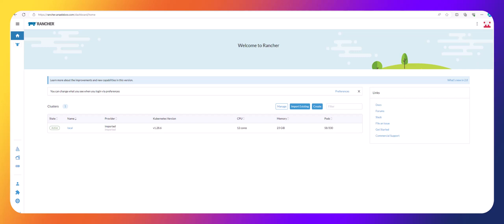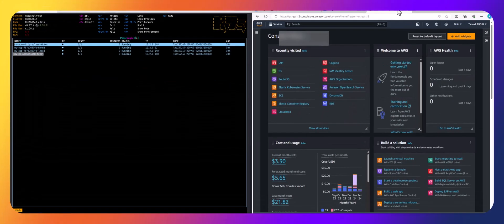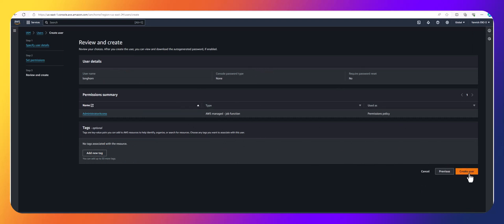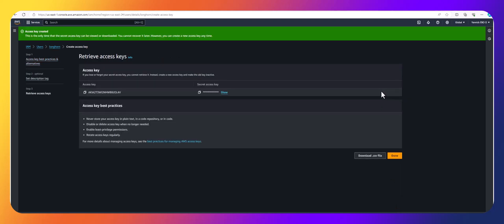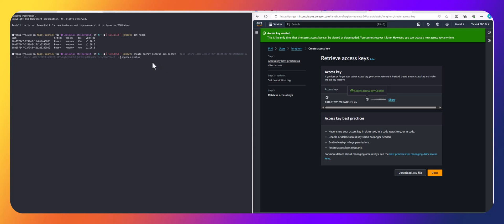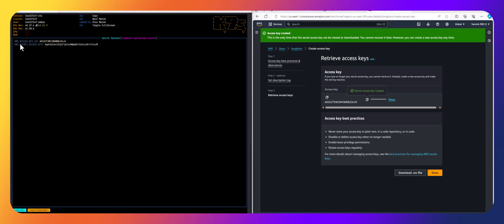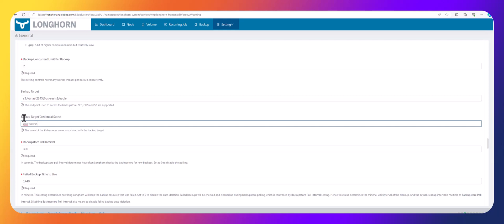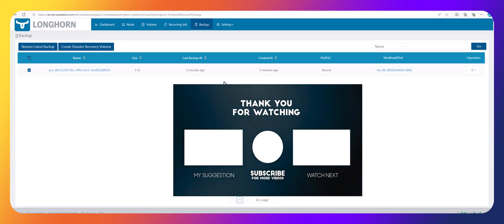Backup Volume to Amazon S3 Using Longhorn in Kubernetes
This guide outlines backing up a volume to Amazon S3 using Longhorn, a persistent storage solution for Kubernetes. It covers configuring an AWS S3 bucket and creating a backup.

Timecodes
00:00 - Intro
01:51 - Create a AWS S3 Bucket
02:42 - Create an IAM User
04:05 - Create Access key and secret key
04:56 - Create a secret on the Longhorn namespace
08:42 - Setup Longhorn with S3 bucket and Credentials
11:22 - Create a manual volume backup
12:28 - Outro